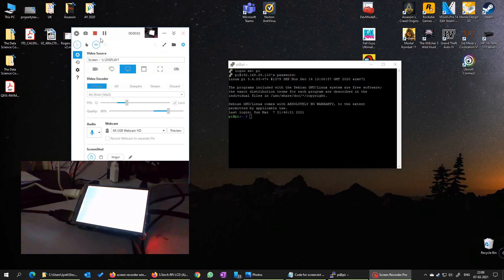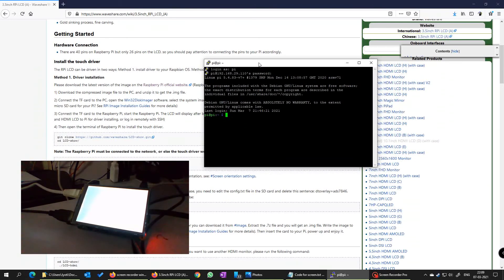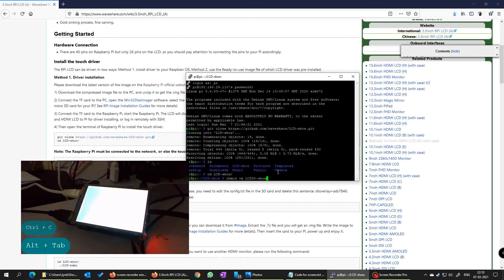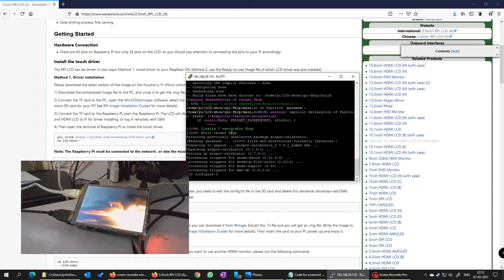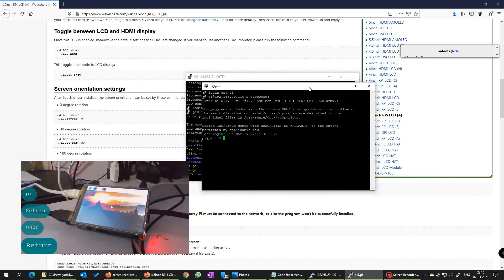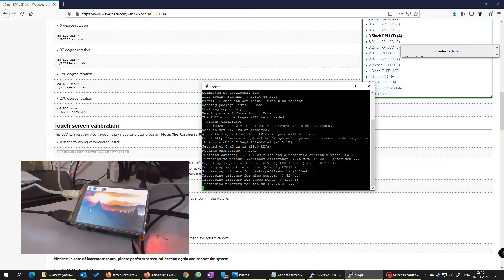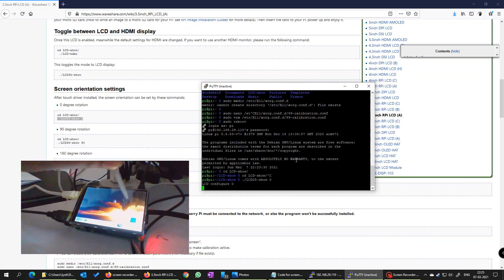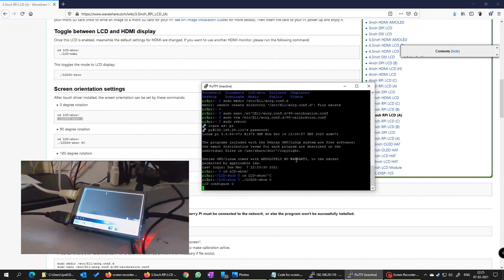Calibrate inverted touch on 3.5" TFT Touch Raspberry Pi after enabling the screen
Step to perform :
(ignore the steps where i tried to rotate the screen by 180)

cd LCD-show/

chmod +x LCD35-show

 ./LCD35-show

sudo apt-get install xinput-calibrator

sudo mkdir /etc/X11/xorg.conf.d

sudo vim /etc/X11/xorg.conf.d/99-calibration.conf

***enter the script below into the file ans save

Section "InputClass"
 Identifier "Calibration"
 MatchProduct "ADS7846 Touchscreen"
 Option "Calibration" "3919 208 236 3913"
 Option "SwapAxes"  "0"
EndSection